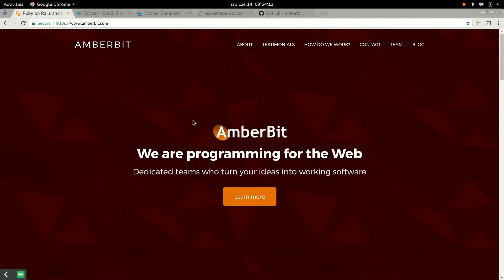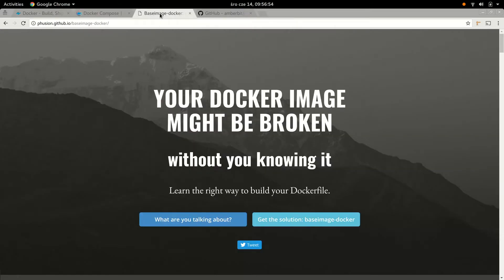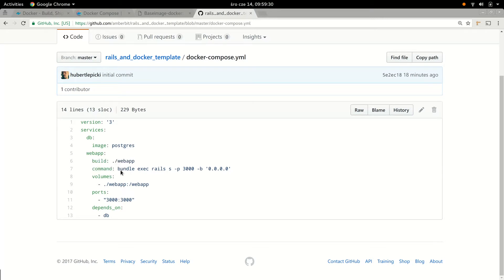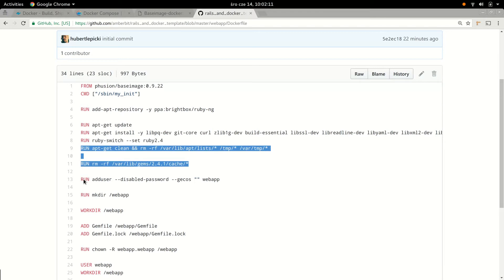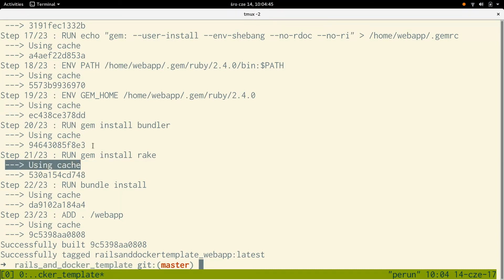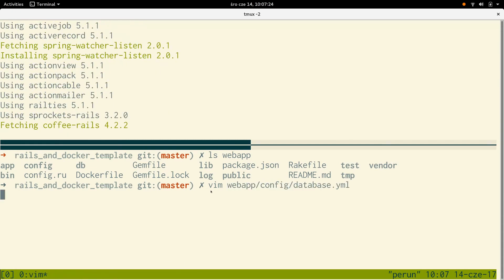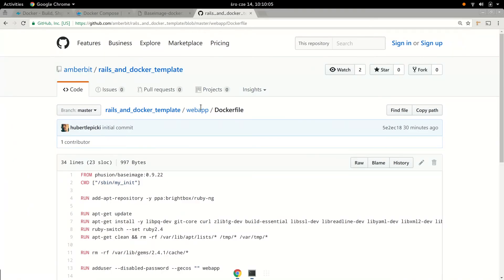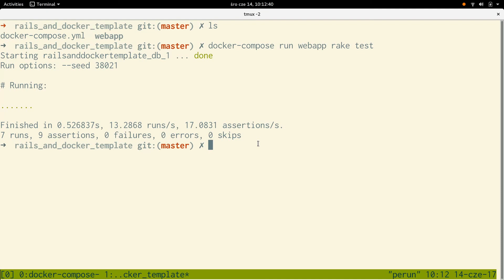AmberCasts #1: Ruby on Rails development environment using Docker and docker-compose